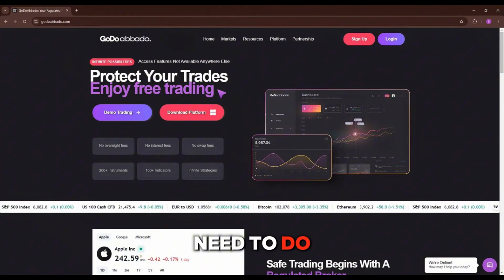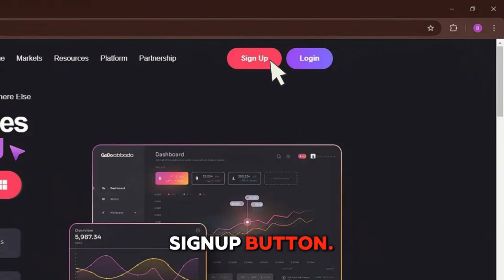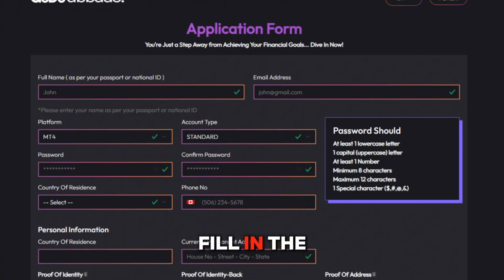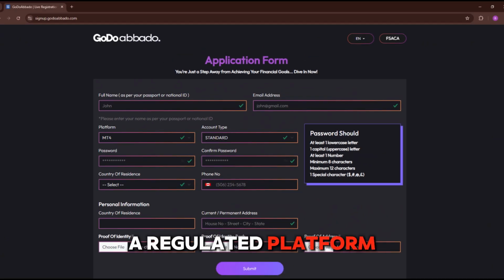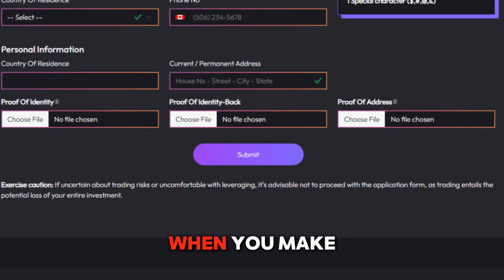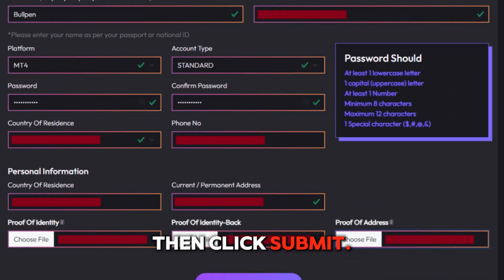GoDoAbbado Tutorial For Beginners: How To Open Your Account (Full Step-By-Step Guide)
Opening a trading account with GoDoAbbado is simpler than you think! In this video, I’ll guide you step-by-step on how to set up your account, from visiting the GoDoAbbado website to completing the signup process. Go Do Abbado is a trusted and regulated trading platform, making it a secure choice for your trading journey.

Follow along as I show you how to:
1️⃣ Navigate the signup page.
2️⃣ Complete the registration form.
3️⃣ Submit proof of ID documents.
4️⃣ Access your dashboard and start trading!

If you’re ready to take the first step in becoming a successful trader, this tutorial is for you. Let’s make your trading journey a success!